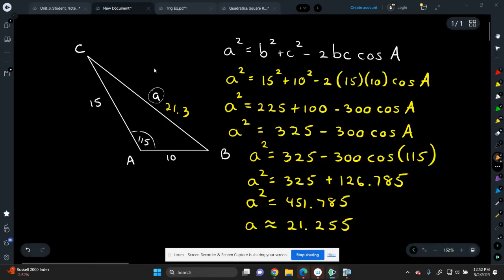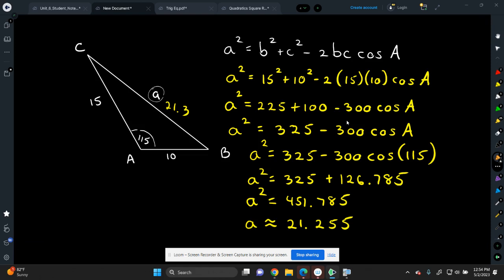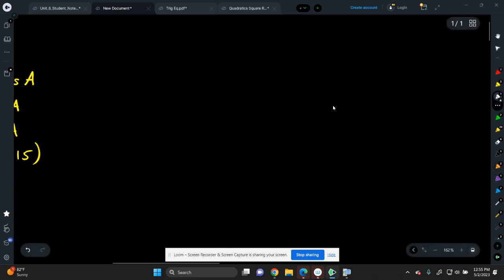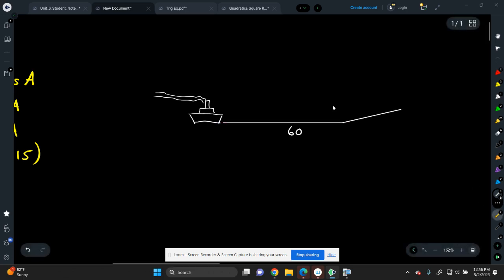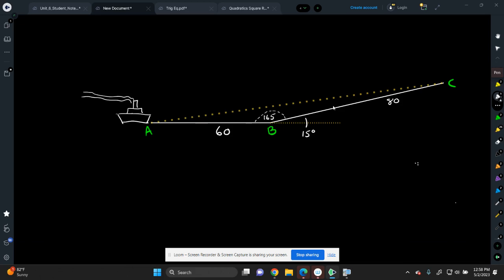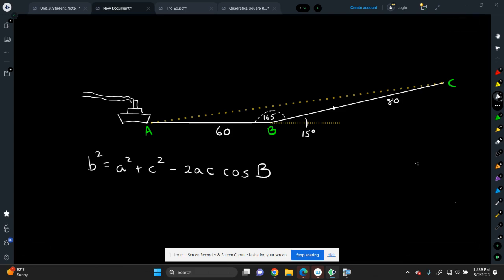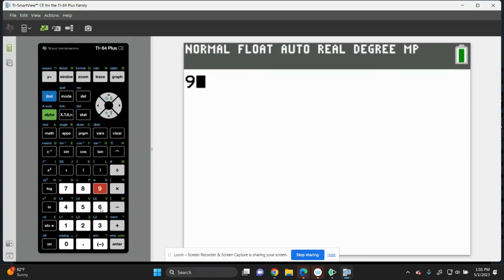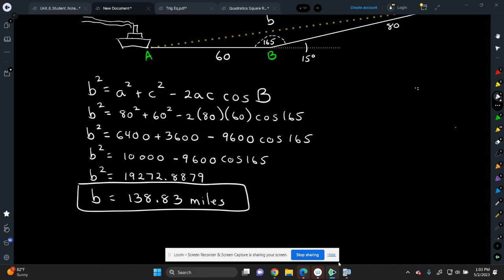May 2 Law of Cosine